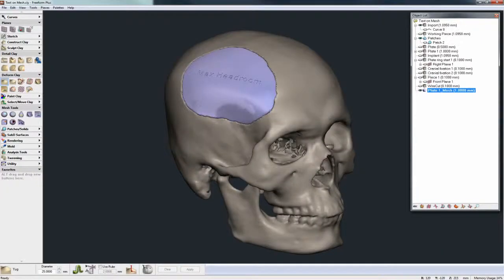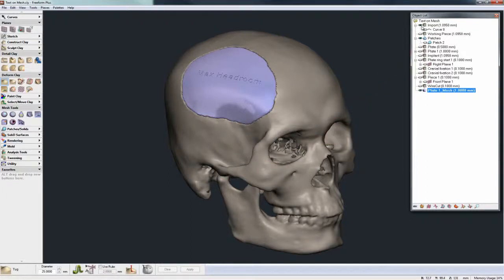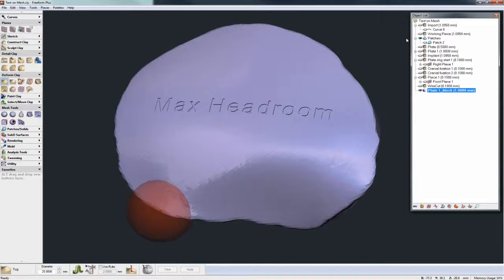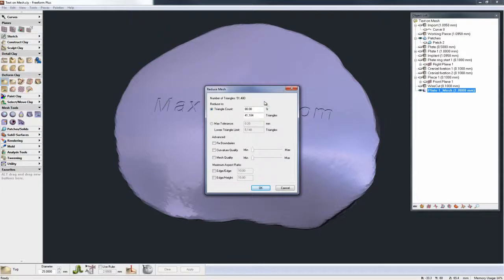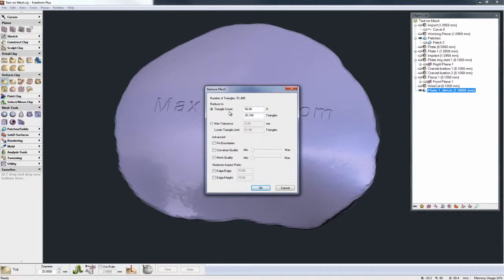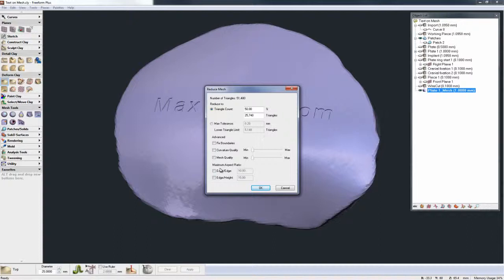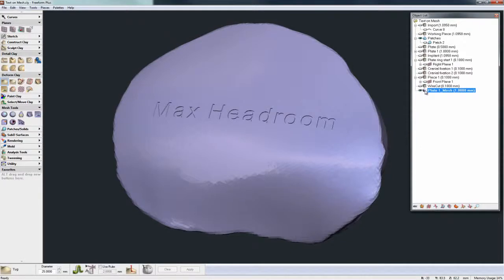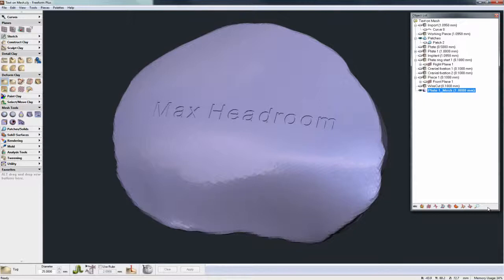Freeform 2014 Mesh Decimate